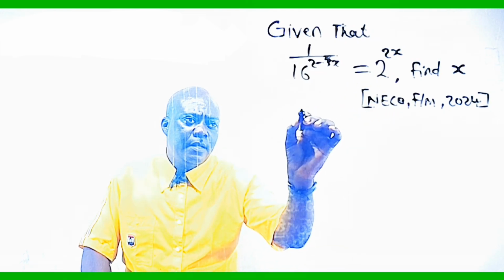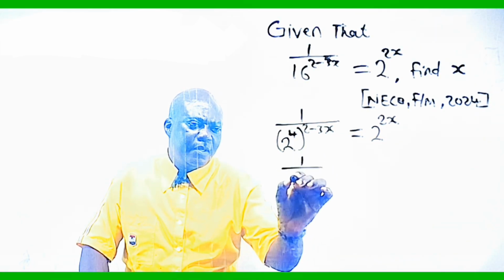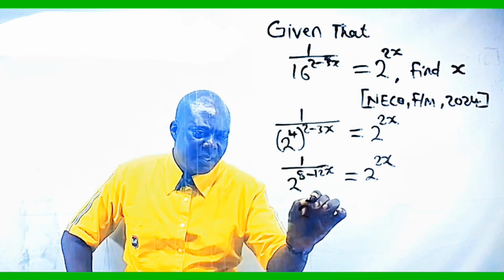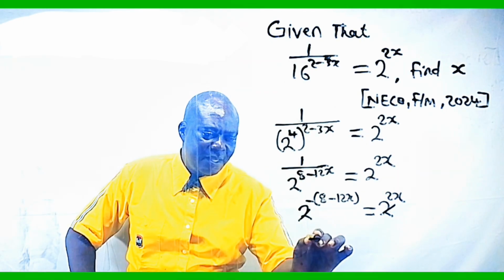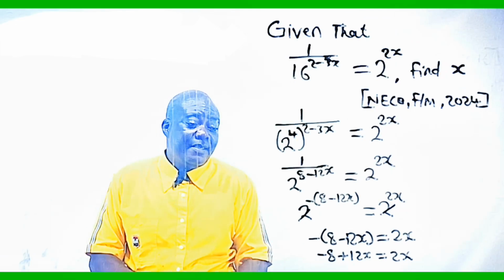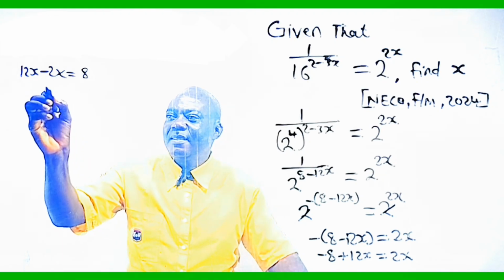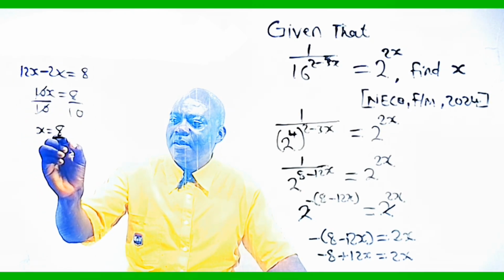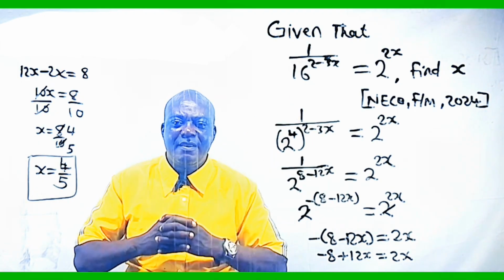harder exponential equation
How to solve a harder exponential equation step by step techniques.